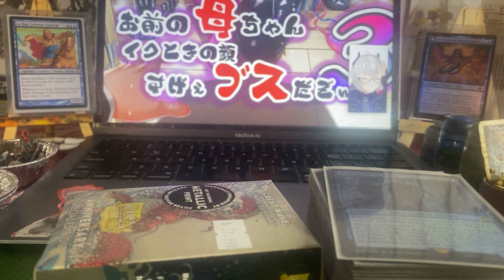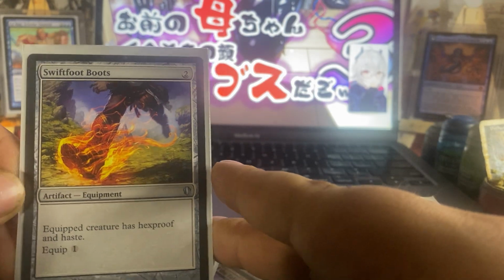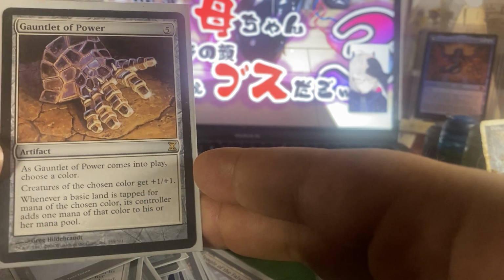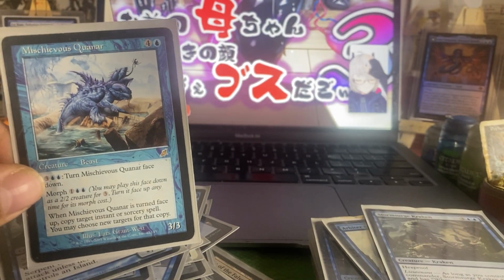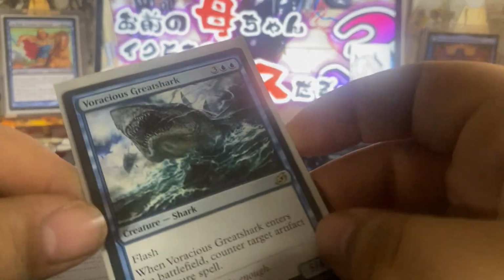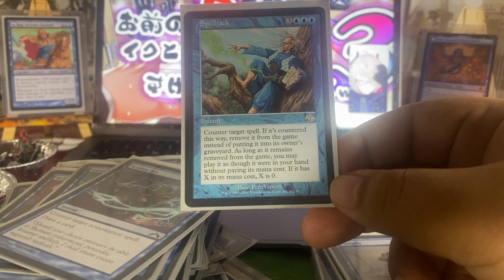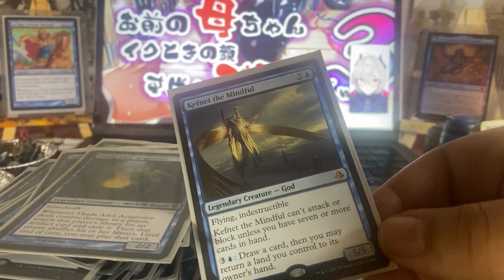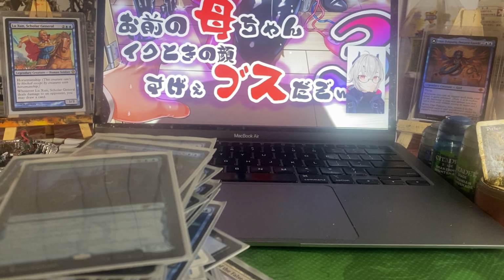Lu Xun, Scholar General EDH Counterspell Deck Tech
Mono blue edh commander deck I go over every card
Decklist: